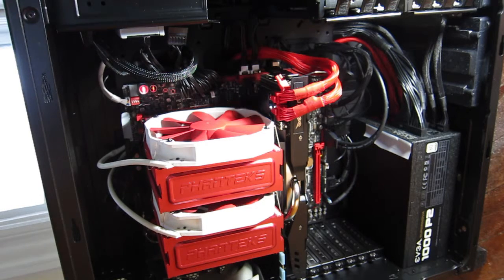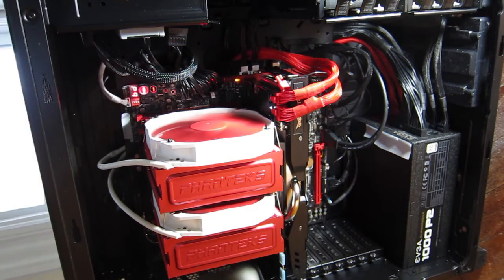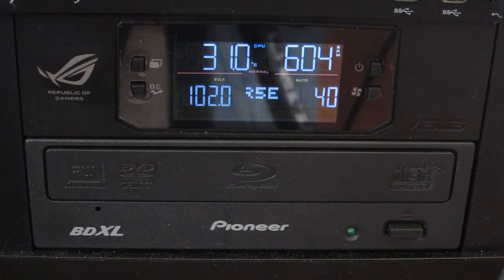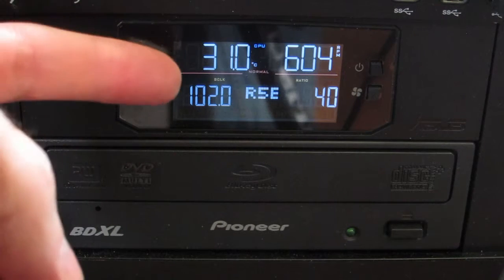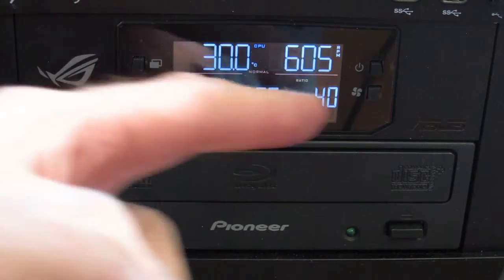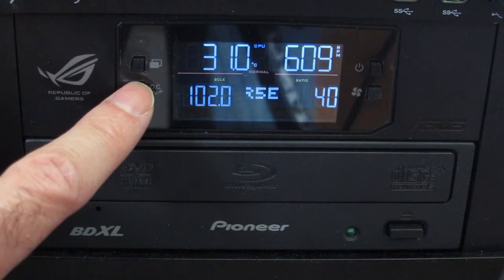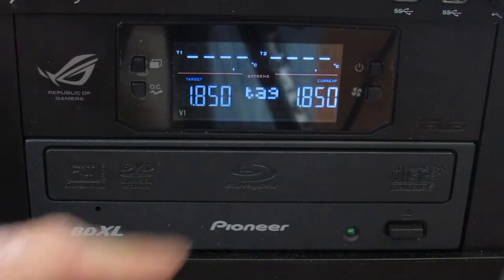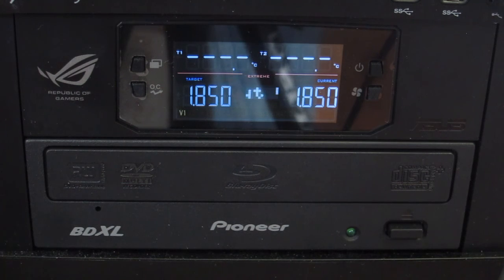x99 PC Build 18: Boot and OC panel operation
Backbird15 boots and the OC Panel is demonstrated as part of my X99 PC build project.